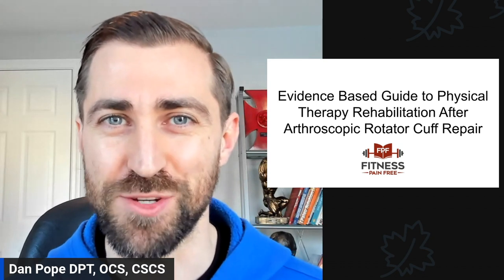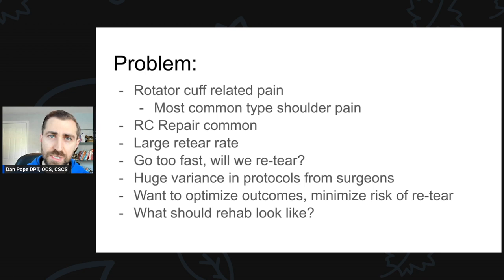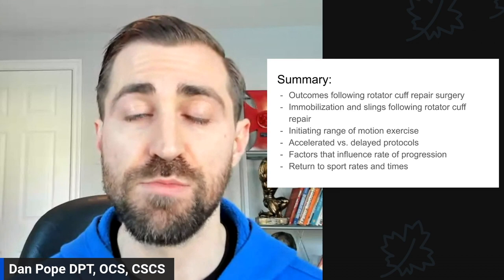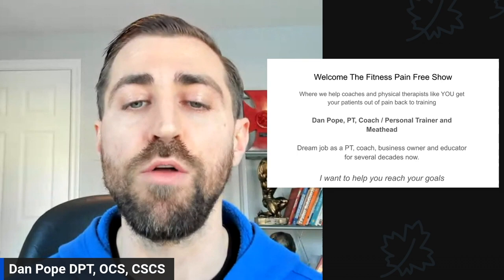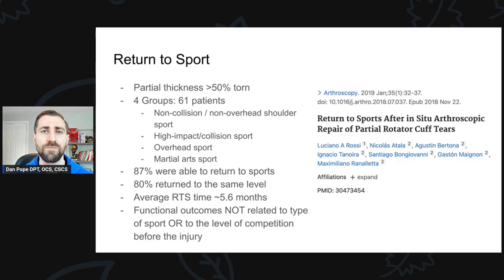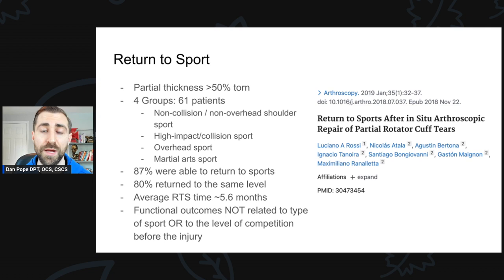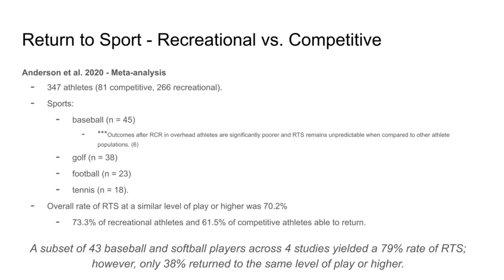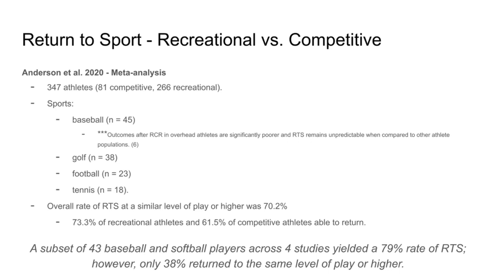Guide to Physical Therapy After Rotator Cuff Repair [Evidence Based 2023] Part 4 - FPF Show E:71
In today's episode we go over a Guide to Physical Therapy After Rotator Cuff Repair [Evidence Based 2023] Part 4 - FPF Show E:71